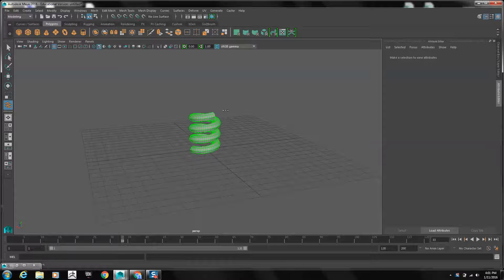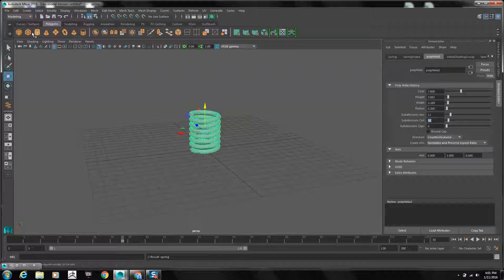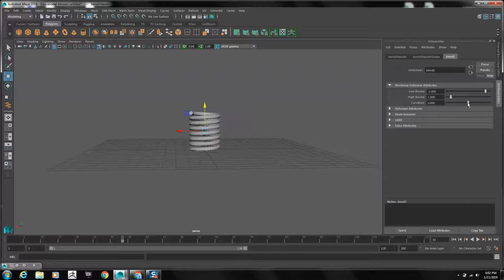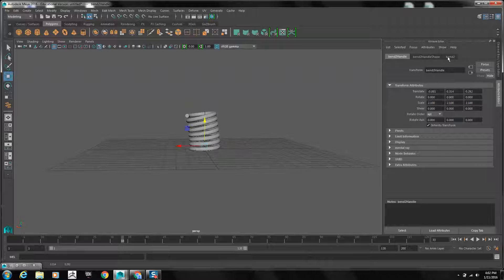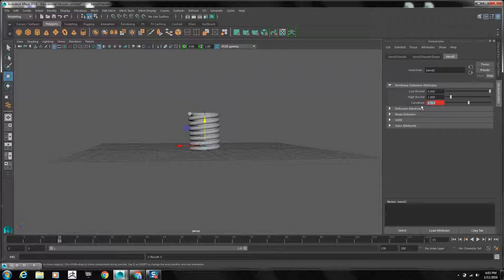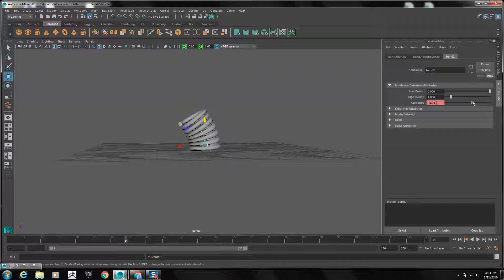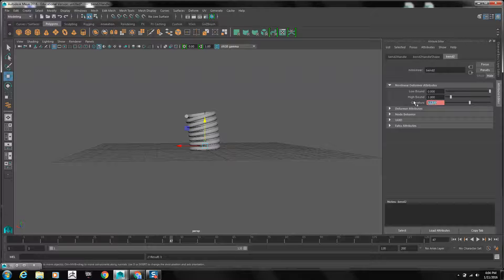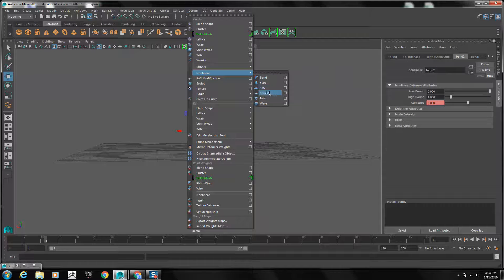Maya Spring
Learn how to model a spring in Maya.